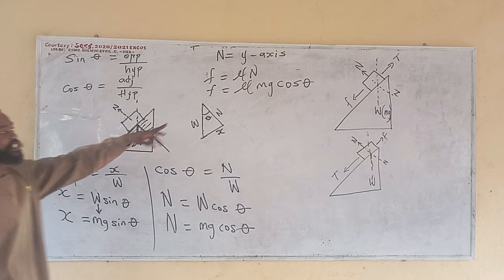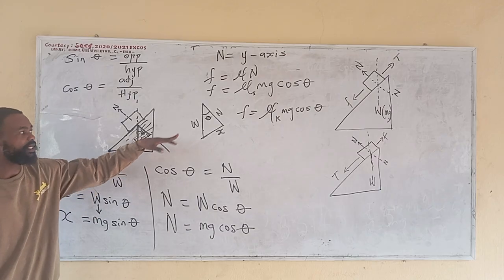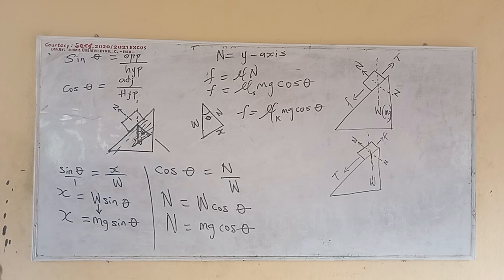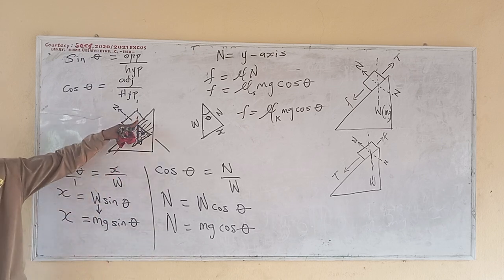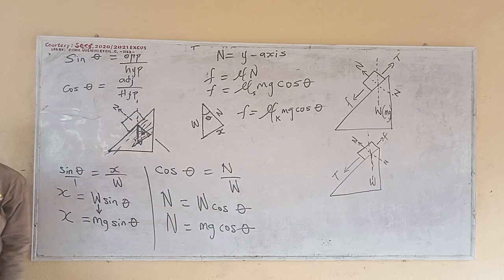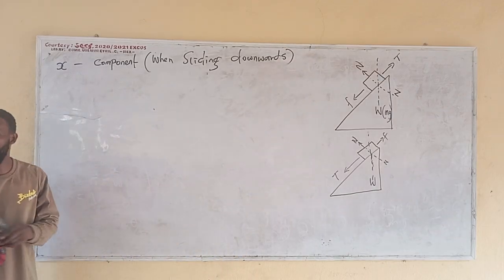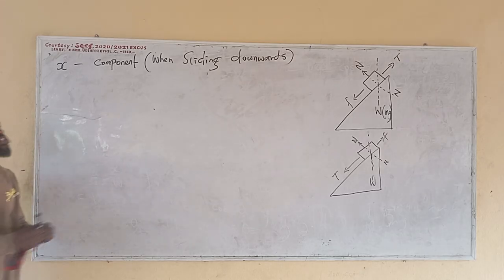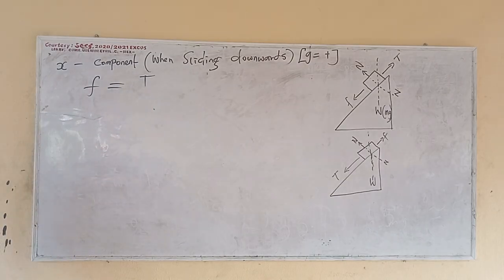INCLINE PLANE CLASS